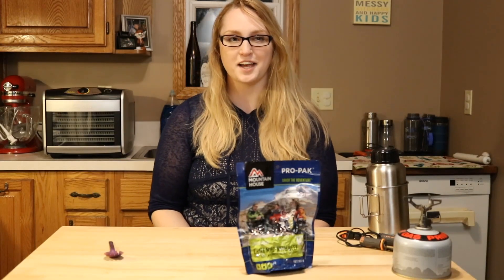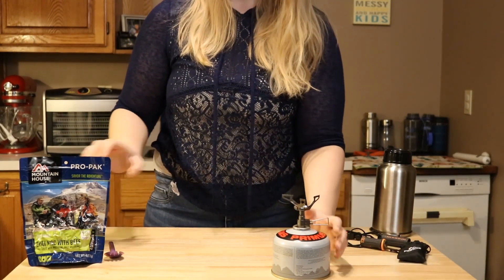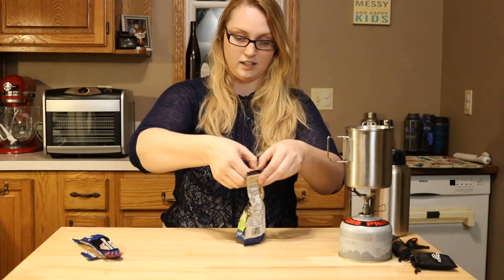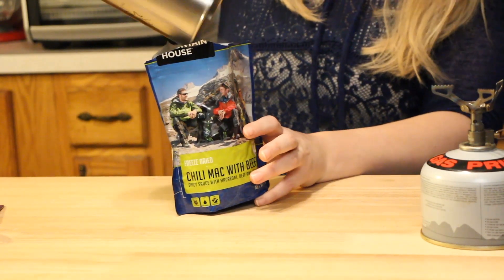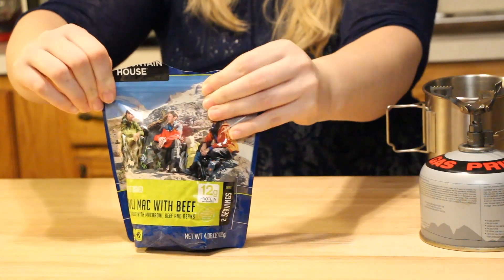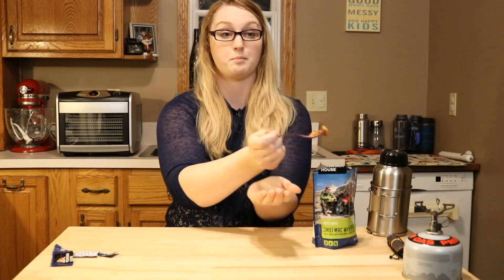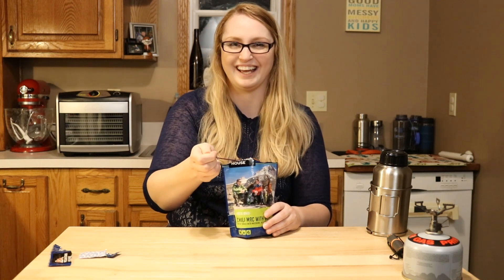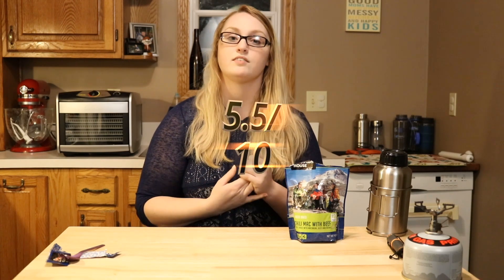Mountain House Chili Mac with Beef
Caroline taste test the Mountain House Chili Mac with Beef. This chili mac with beef and beans is one that Caroline hasn't really been excited to try but see how she rates it after actually trying it.
Chili Mac ProPack

YouTube Gear
New Camera (USA)
Old Camera (USA)
New Tripod (USA)
Old Tripod (USA)
Lighting (USA)
Wireless Mic (USA)
New Shotgun Mic (Used The Most) (USA)
Old Shotgun Mic (USA)
Laptop (USA)